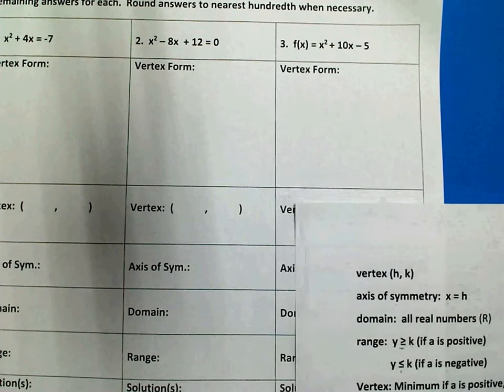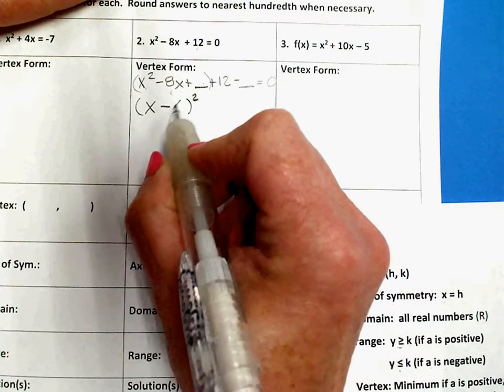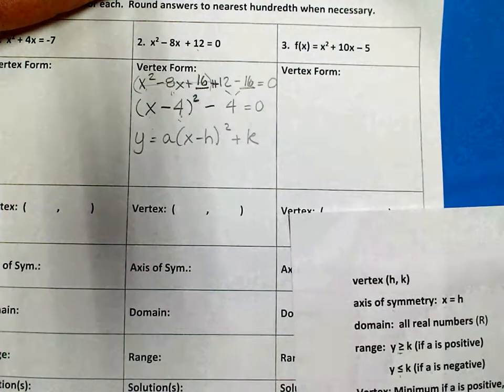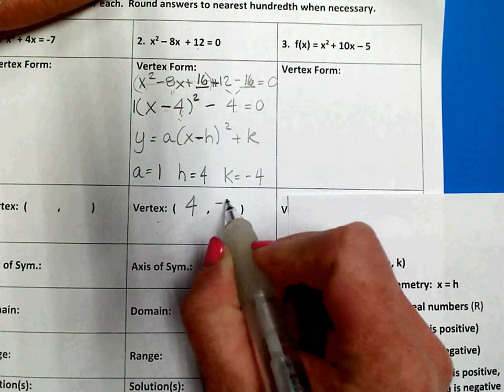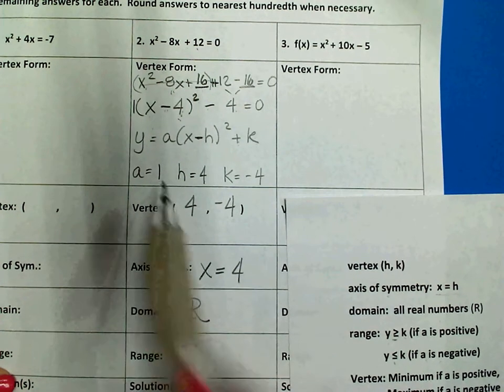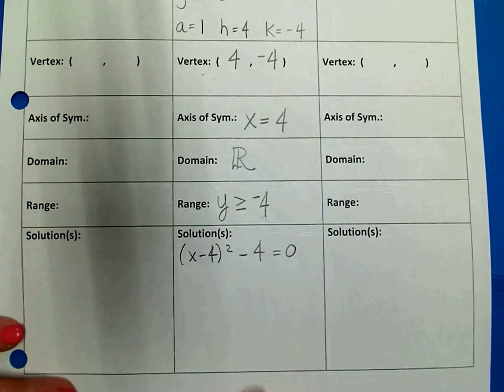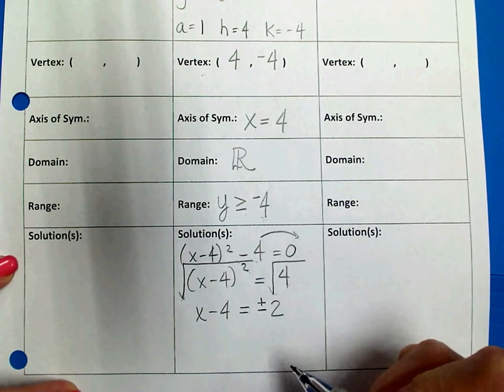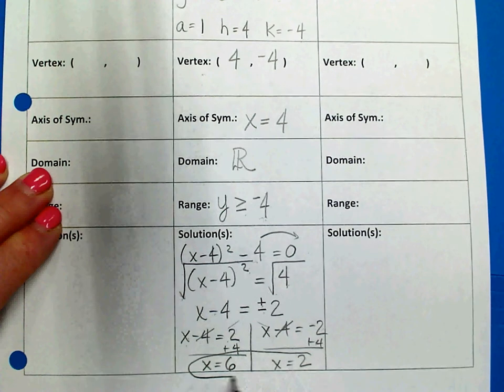U5 vertex form SG #2